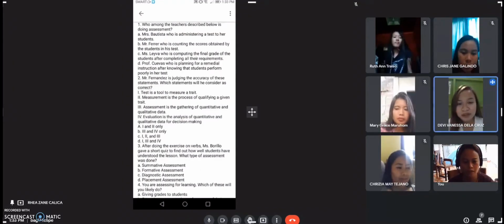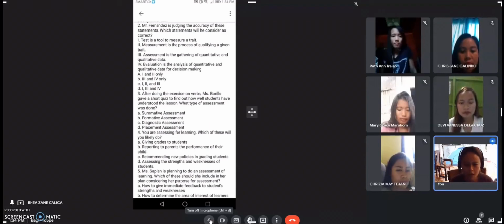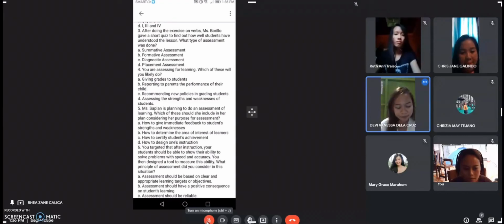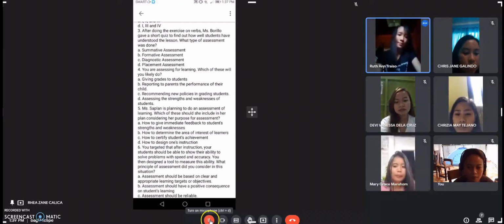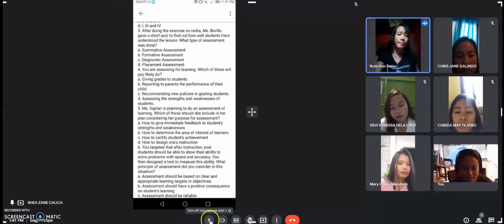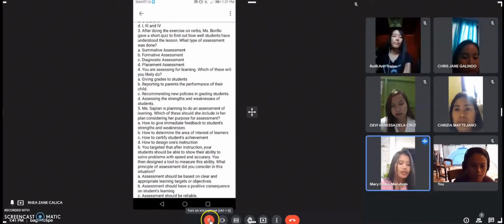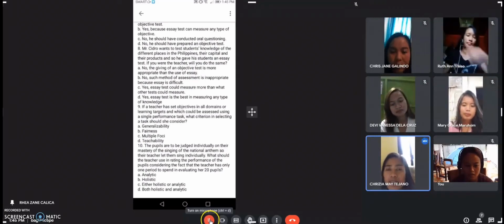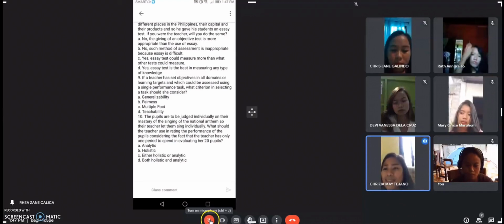educ61lessonstudy (All Star’s Group)